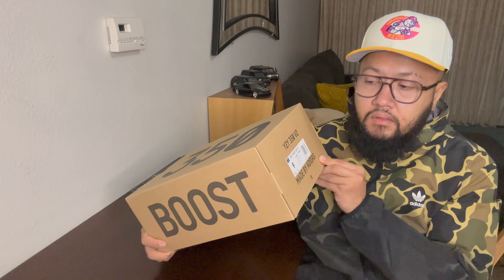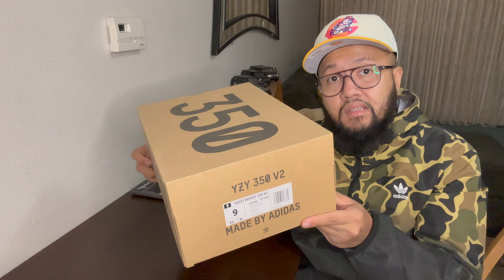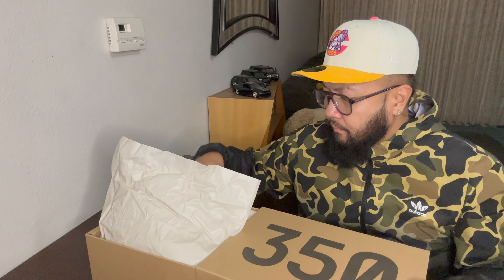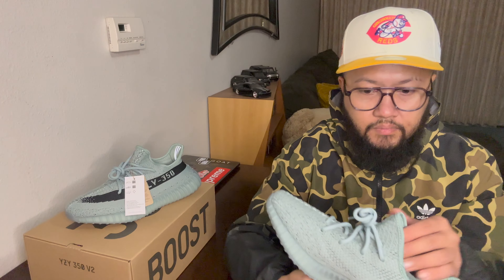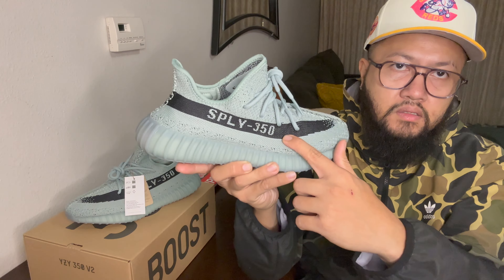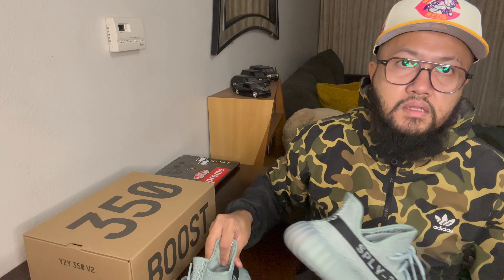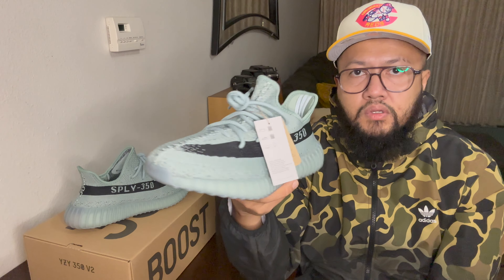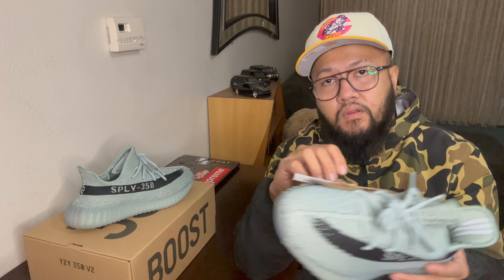ADIDAS YEEZY 350 V2 "SALT"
What’s up Sneakerheads? Let’s talk about Kanye and Adidas. I wanna know y’all opinion and what y’all think about what will happen now since they no longer partners. What ya’ll think it will happen now about the Yeezy line. Like I said on the video I think it sucked for me the way they ended their partnership. I really like all the kicks and designs that they did thru out 9 years. Specially the 350s. I Love 350s. It will always be one of my favorites kicks of all time. I wonder now what Adidas will do in the future about the rest of the Yeezy’s that was supposed to release on the next couple of months of 2022. Like I said on the video there was at least 4 more 350s that was supposed to release soon including another pair that looks like this Salt colorway but more grayish color and there’s the black Belugas. The triple black Onyx was supposed to restock as well. The last one is the dark salt MX I think. I guess we just gon have to wait what will Adidas next move soon enough. Anyways talk to me on the comment section and let me know y’all opinion about this. Thanks again for everything. See y’all on the next new video soon ! PEACE and GOD BLESS.